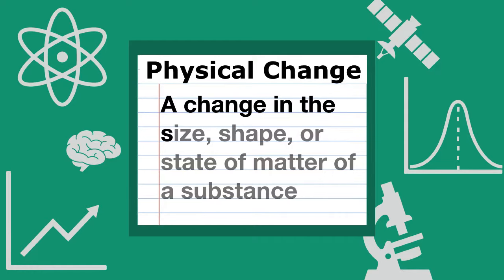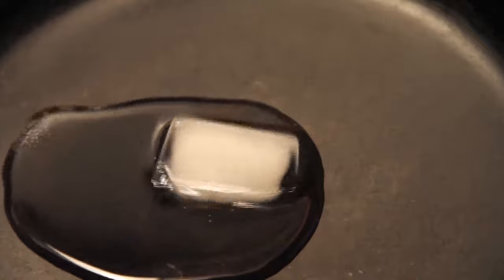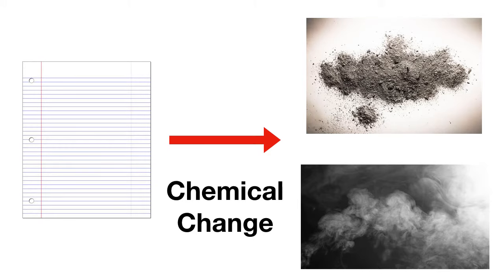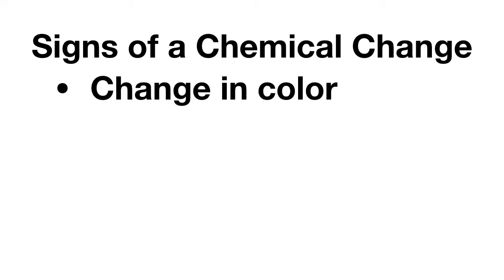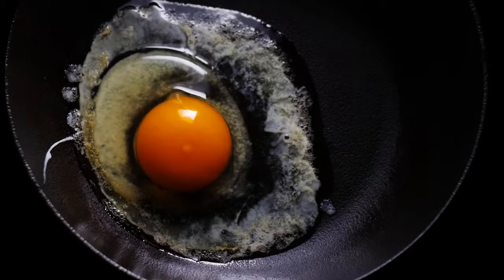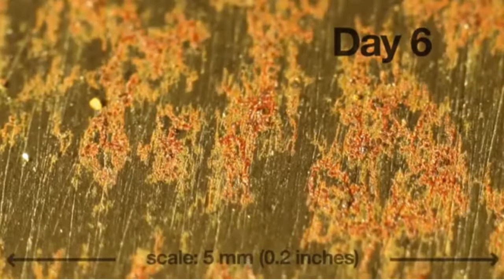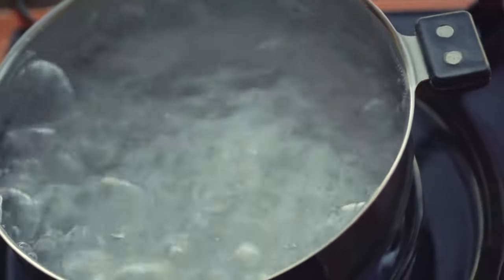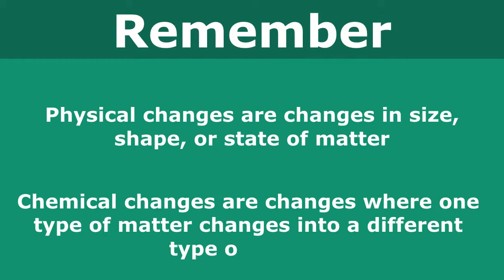Physical and Chemical Changes